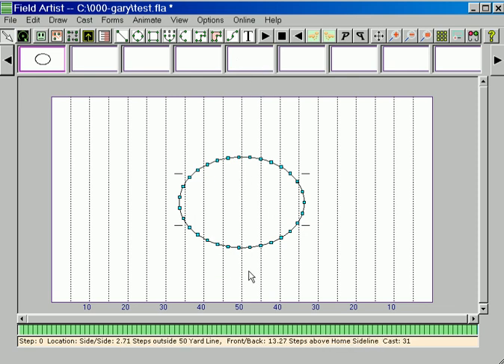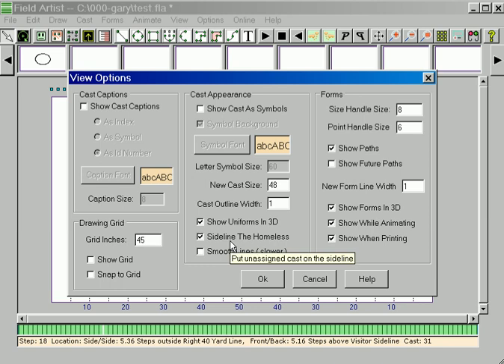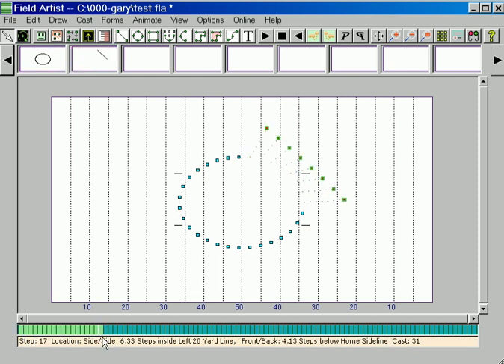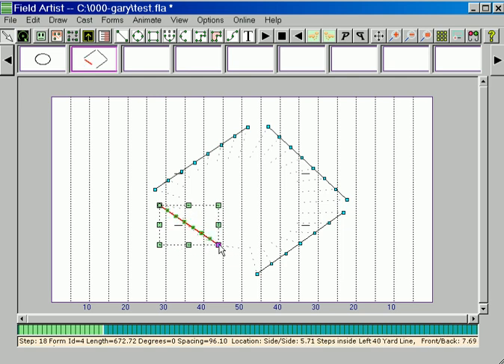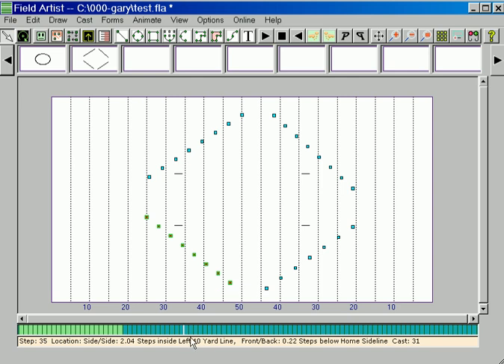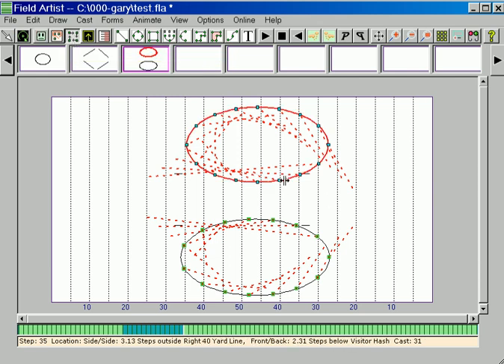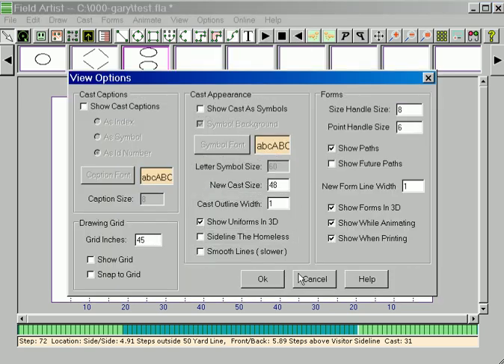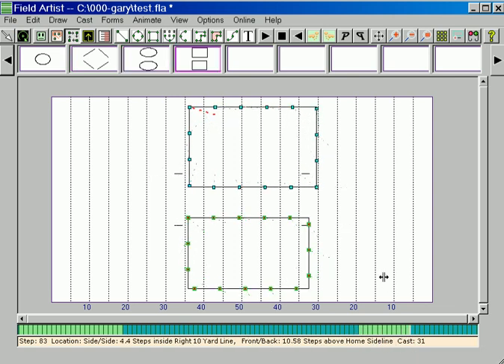Field Artist Lesson 9 - Creating Transitions, Part 1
This video has audio.